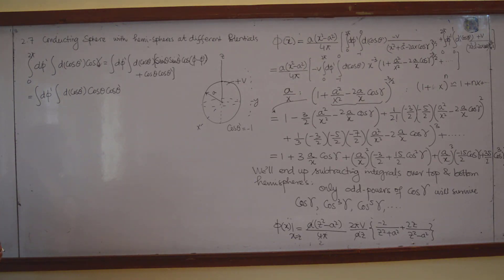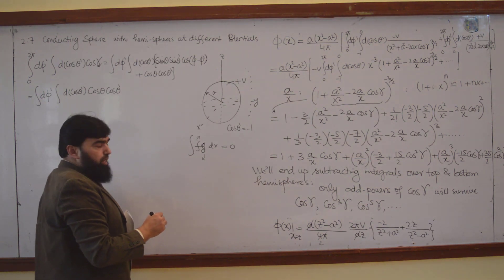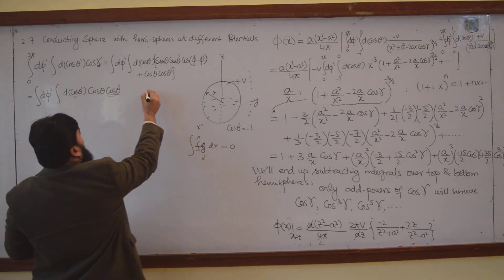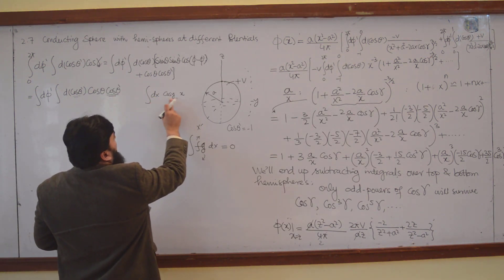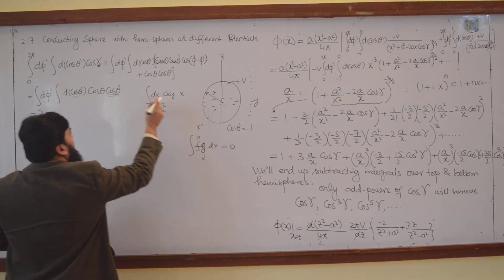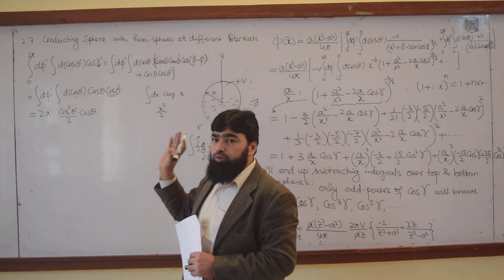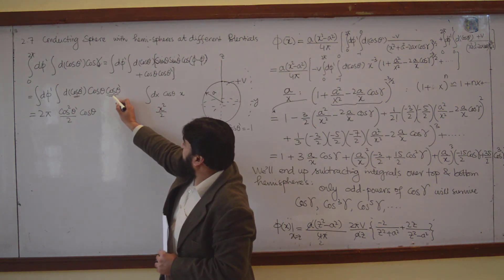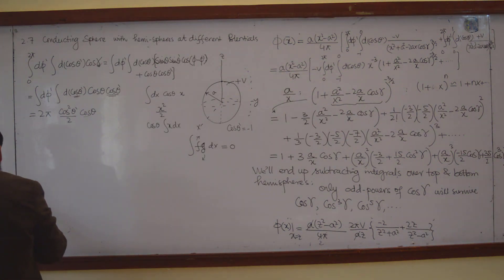L15.4 Jackson Electrodynamics: Integrating cos³γ - Mastering Even/Odd Functions in Physics Integrals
In this advanced lecture on Jackson's split-sphere problem, we dive into the intricate details of solving the higher-order integral for the term involving cos³γ. This is a masterclass in applying the principles of even and odd functions to simplify complex physics integrals, a crucial skill for any theorist.

We break down the integral step-by-step, showing how terms vanish due to symmetry, and demonstrate the careful process of applying limits to the surviving components. This lecture is essential for understanding how multipole moments are calculated from first principles and why only specific terms contribute to the final potential field.

00:00 - The Role of Even & Odd Functions in Physics Integrals
04:47 - Setting Up the Integral with Correct Limits for Both Hemispheres
06:25 - Solving the First Non-Zero Integral: The cosγ Term
08:53 - Tackling the Next Challenge: Expanding and Integrating cos³γ
12:58 - Identifying Non-Vanishing Terms in the cos³γ Expansion
16:50 - Applying Symmetric Limits to Simplify the Final Calculation